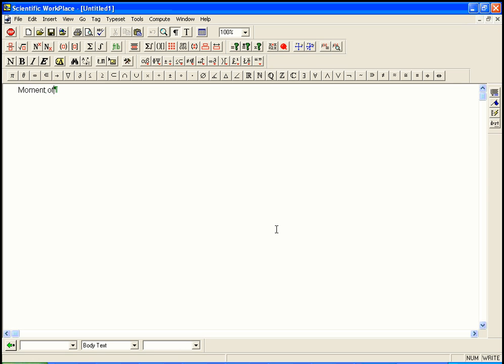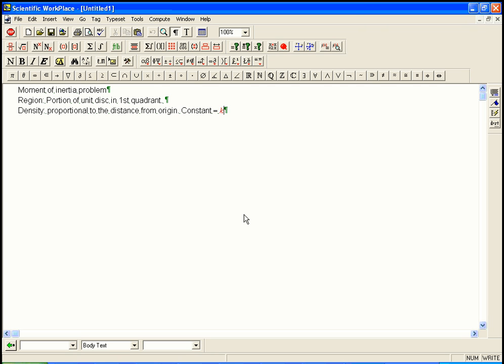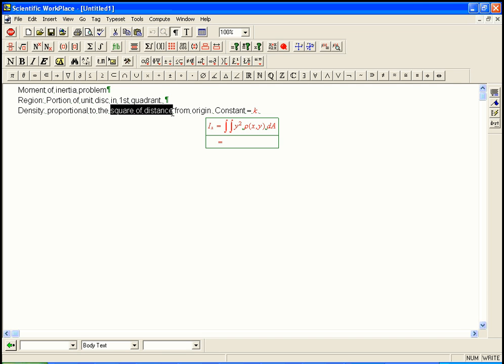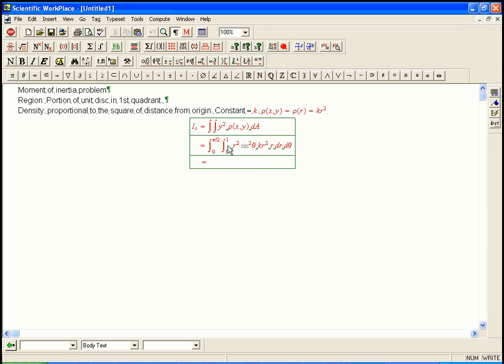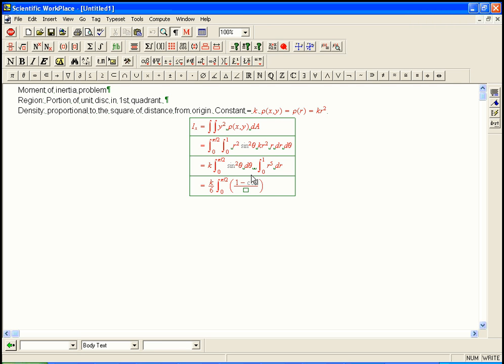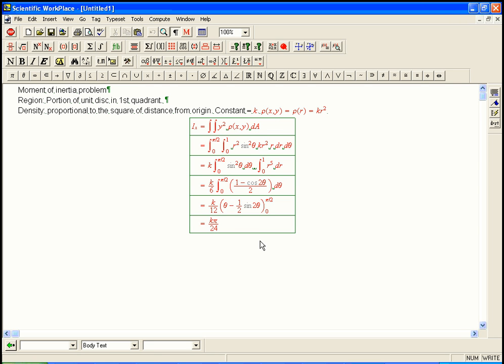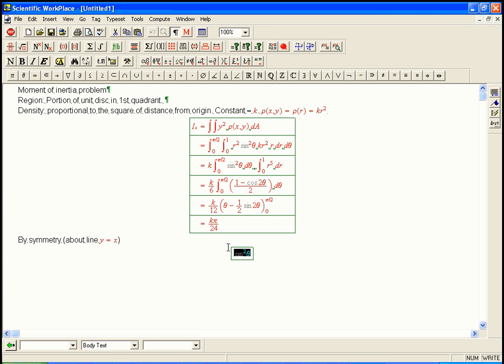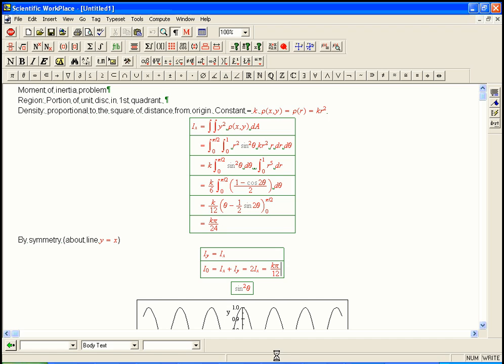Moment of inertia problem (polar double integral)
Using polar coordinates in a double integral to calculate a moment of inertia